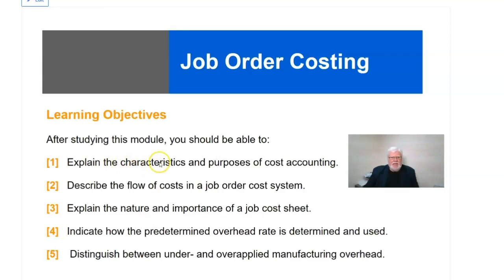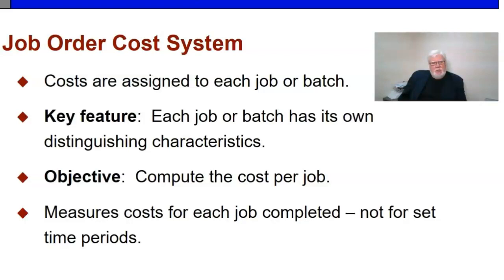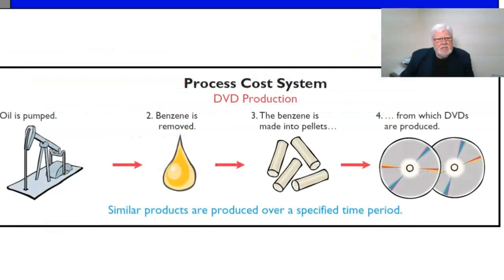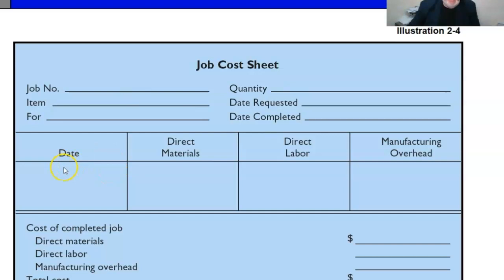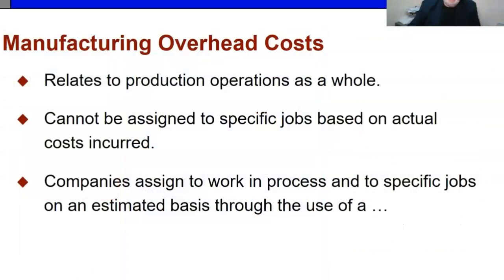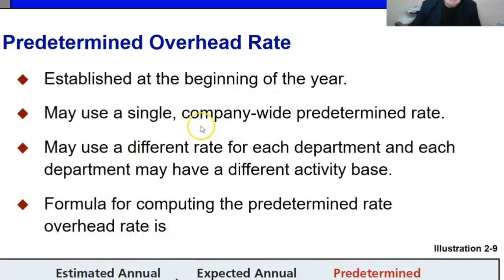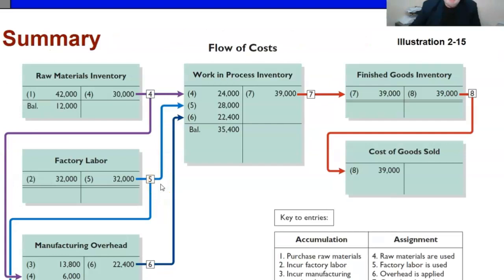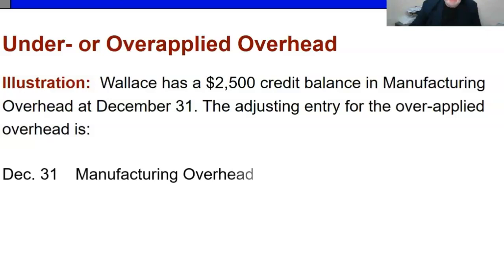Cost Accumulation systems - Job Costing and Process Costing Interactive Lecture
An Overview of a job costing accumulation system and an explanation of Process Costing